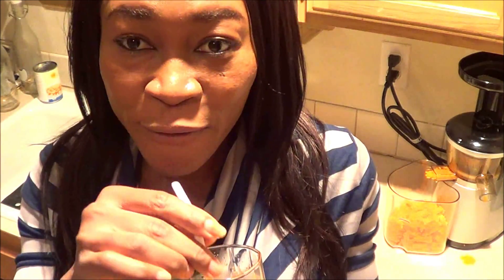Easy Raw Carrot juice! Fresh Carrot Juice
Hello friends,
Just want to share this juice with you all. it's super easy and very nutritious for the body.
I used 1 pound and 8 ounces of carrots in this video.
I used my omega vert hd vrt350 juicer (a masticating juicer)  to juice out the carrots.
Enjoy and have an awesome day.